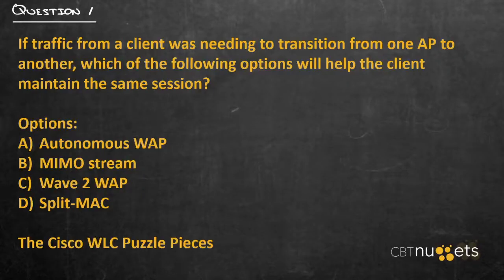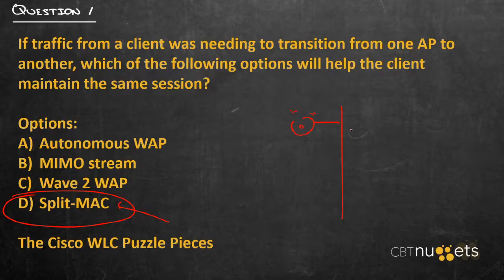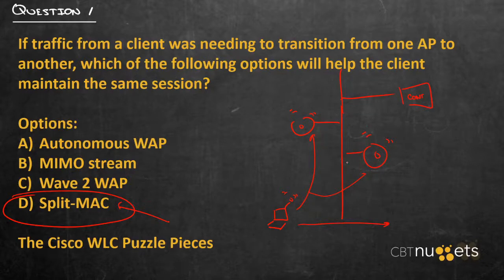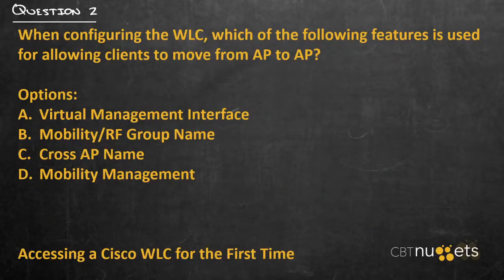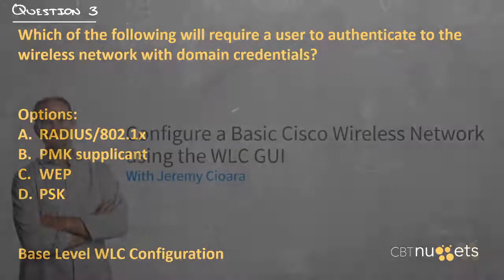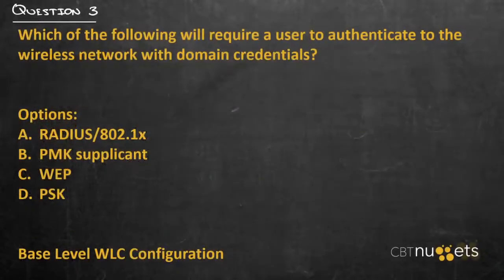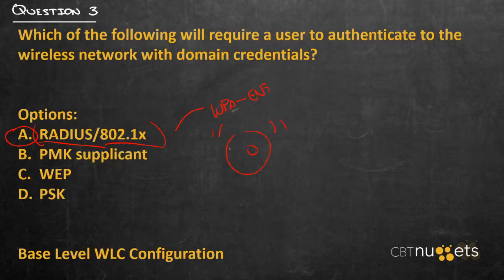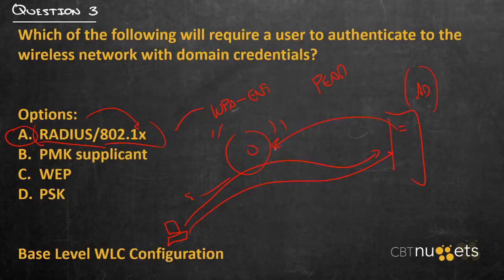[CCNA 200-301] 5 Review of Configure a Basic Cisco Wireless Network using the WLC GUI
32-Configure a Basic Cisco Wireless Network using the WLC GUI
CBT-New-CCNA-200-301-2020